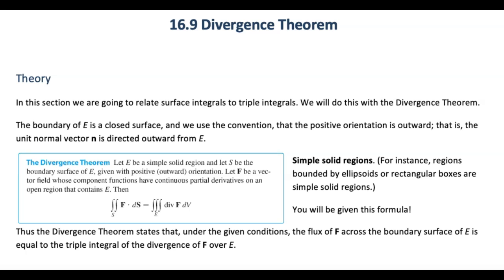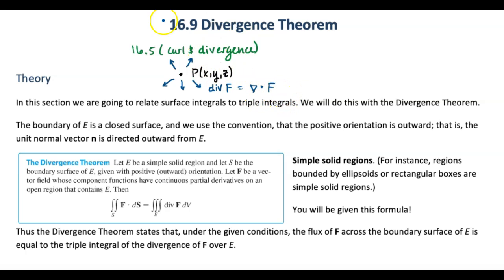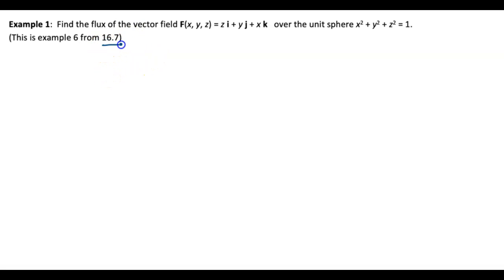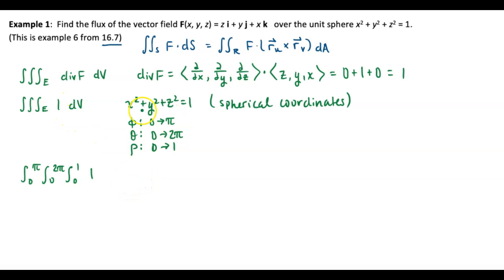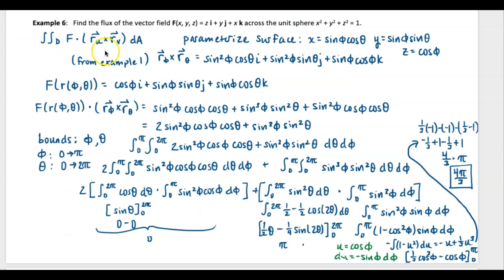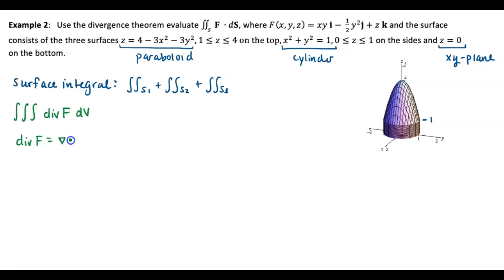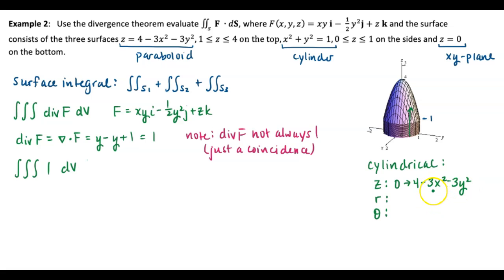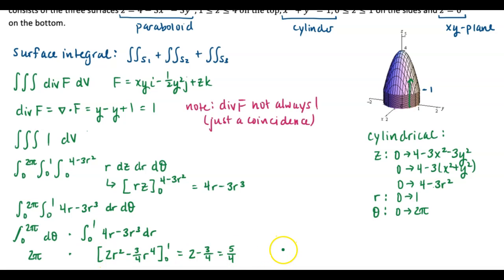16.9 Divergence Theorem